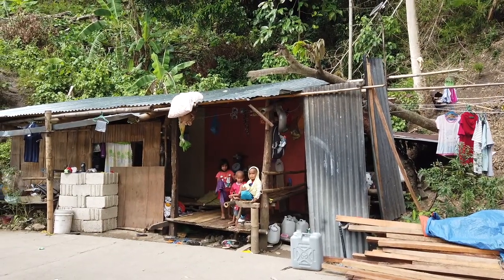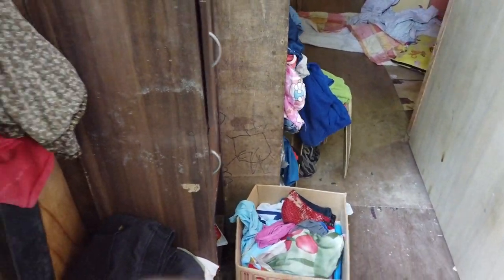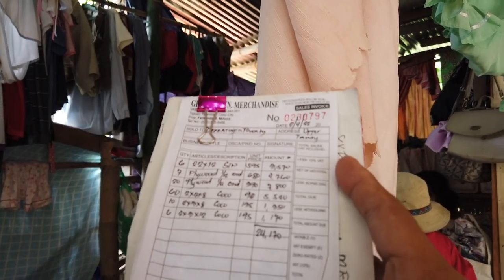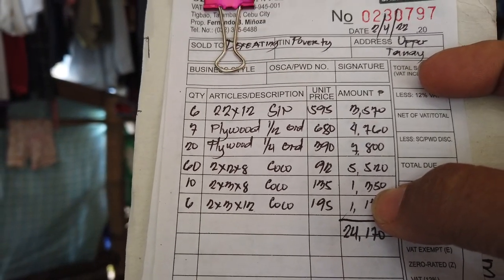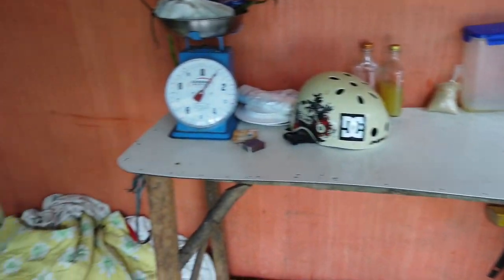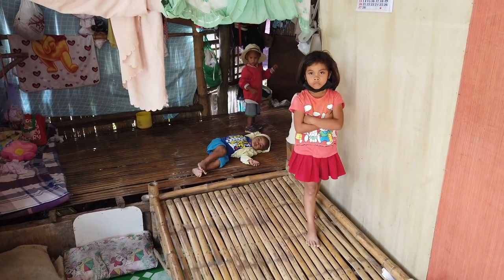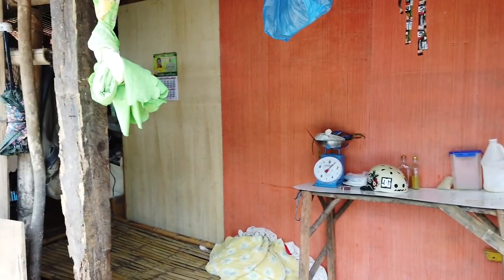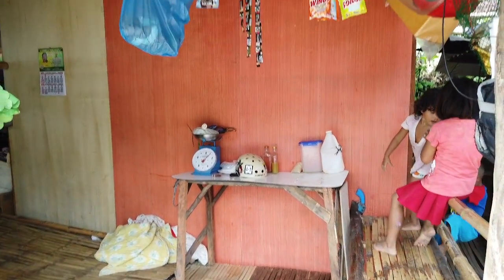Budget Killing Price Increases. Odette House 1 Rebuilding Project.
We are rebuilding 11 houses for eleven families following the typhoon that hit Cebu.

If you would like to help, you can donate to the charity's channel. To help.
My registered charity.

Lack of wood had slowed the build, Jonathan the husband of Susan has been employed by the charity corporation to help build the house of the blindman, Norman.  But now we have been able to deliver the needed materials I expect swift progress.

People have expressed a desire to send gifts to people featured in our videos. This is now possible by sending it directly to the person through the charity.

"NAME" C/O
DEFEATING POVERTY THROUGH OPPORTUNITY INCORPORATED
VPP HOUSE
UPPER TANAY ROAD
BINALIW, CEBU CITY
6000 PHILIPPINES